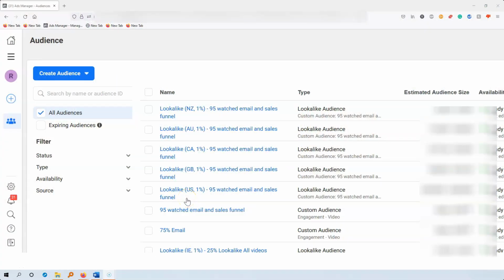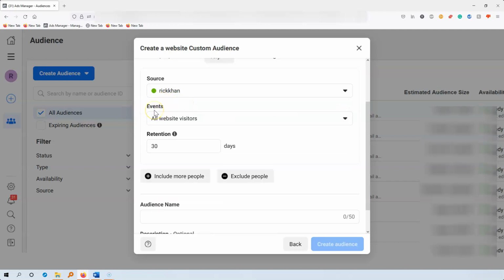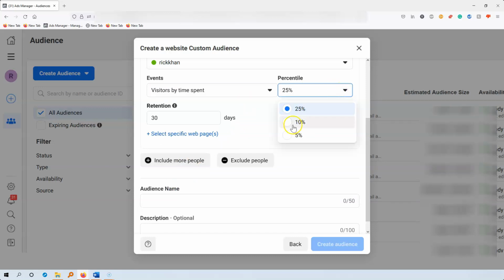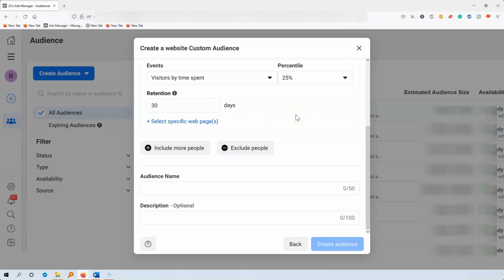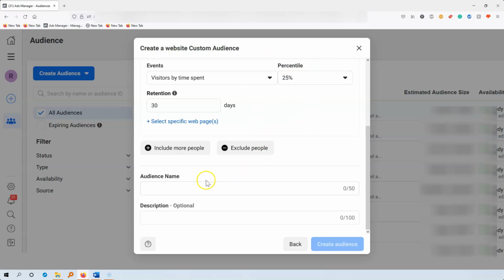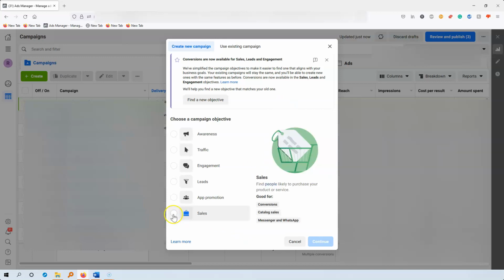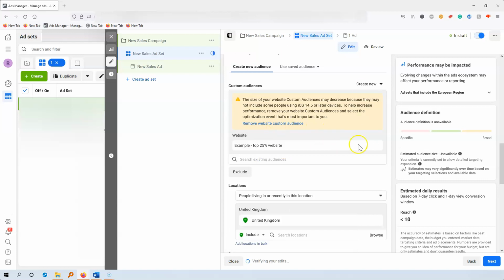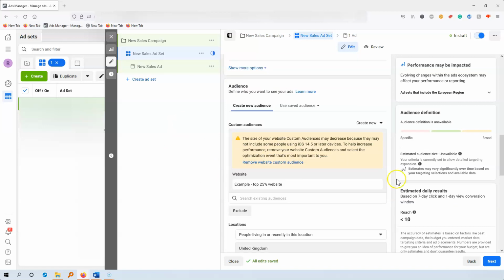How To Retarget Most Valued Website Visitors On Facebook Ads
If you want the highest conversions on your Facebook website retargeting ads…

Then targeting your most valuable visitors on your website can do exactly this!

Because not every person who visited your website is equal.

Some people may have just been on your website and left quickly…

And others have spent time browsing and learning more about you, your product, or your service.

And here’s the thing…

It’s these people who have shown the most interest, and have a higher likelihood of buying.

That’s why in this video you’re going to discover how to retarget those people...

As I show you step by step, how to create the audience and put this audience into your campaign for retargeting.

But at the same time…

If you don’t have many website visitors then retargeting your entire website might be better for you, where you can learn how to do it

Or if you're just starting out and want to run traffic to your website then check this video

For a full detailed video of how to set up your ad set and ad for conversions check this

00:00 - Know this first
00:37 - Why you might NOT retarget website visitors
01:07 - Set up a Custom Audience Of Your Most Valued Visitors
04:14 - How to Retarget The Valued Visitors
06:33 - Stay Updated